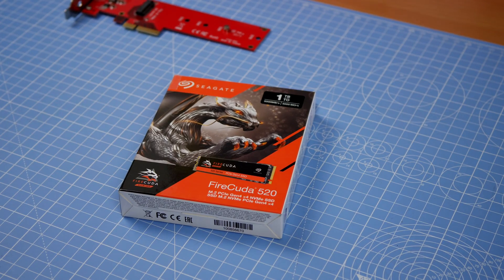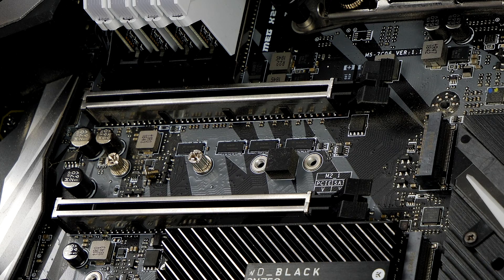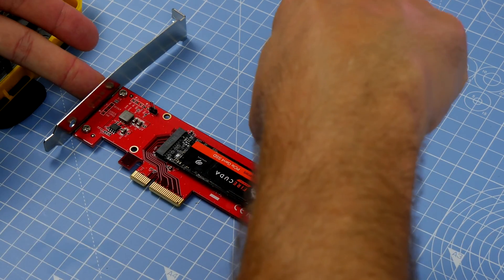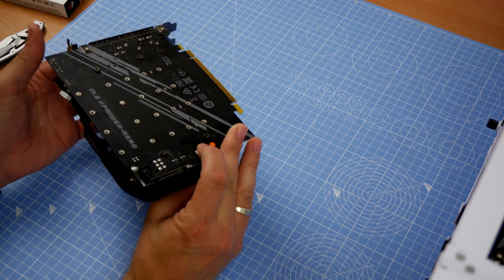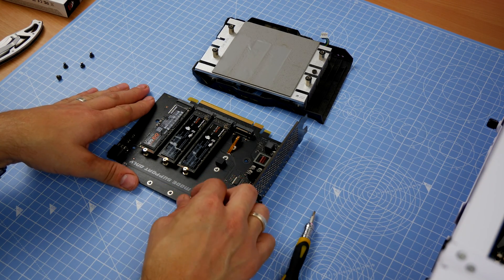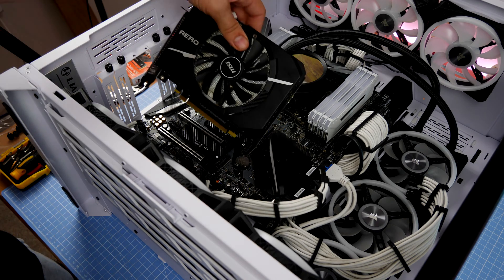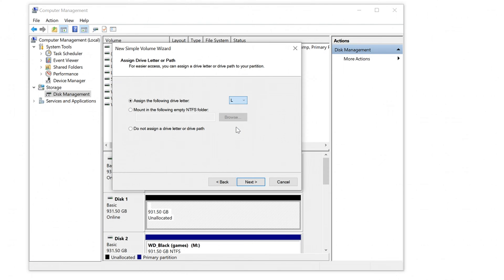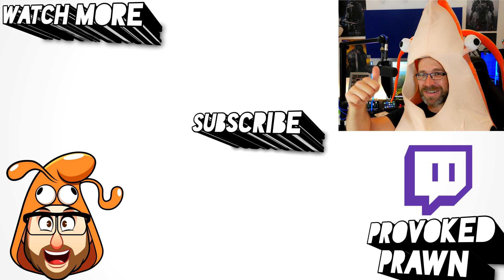How to install Seagate Firecuda 520 NVMe SSD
This is a video showing you how to install the Seagate Firecuda 520 NVMe SSD.

It's worth noting a few things. This is a PCIe Gen 4 NVMe drive, but it will work with Gen 3. There are also various options for installing that I'll cover in this video. Like most NVMe SSDs, this one does NOT come with M2 screws in the box. You'll usually find those included in your motherboard box.

Recommended anti-static mat for installing components

Basic PCIe M.2 adatpers:
Amazon UK
Amazon US
Amazon CA
Amazon DE
Amazon FR
Amazon IT

Big thanks to my super awesome YouTube members:
Meatykeyboard!
Rawrr483!

PLEASE NOTE